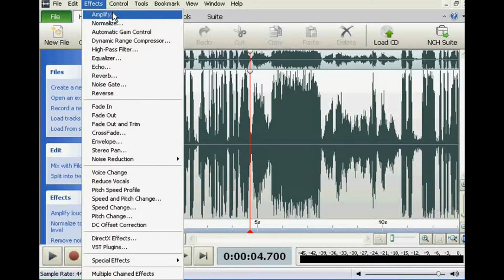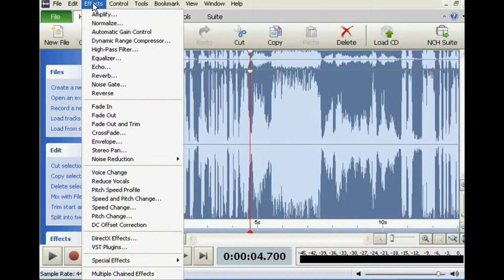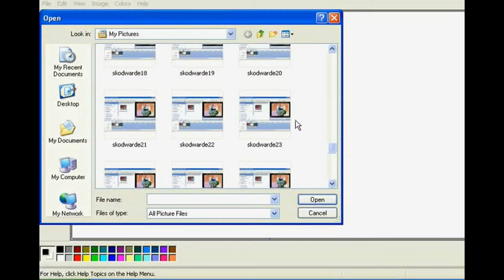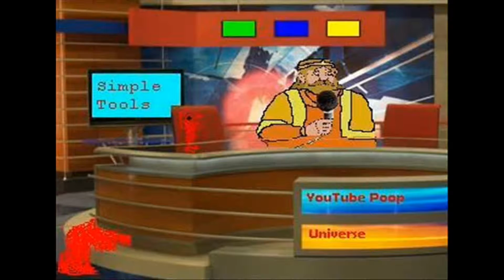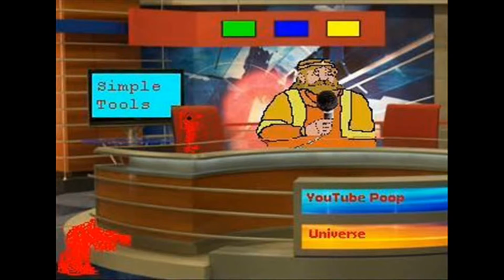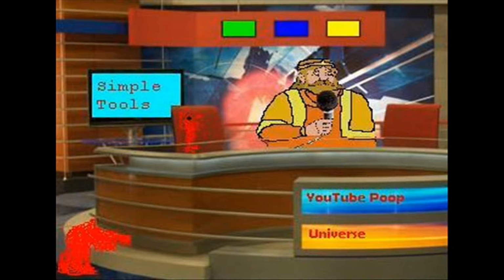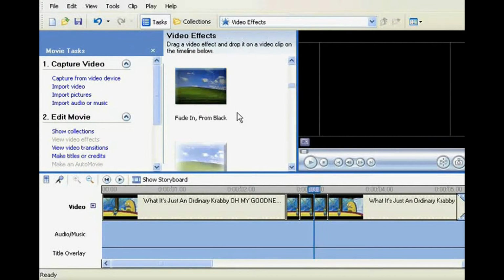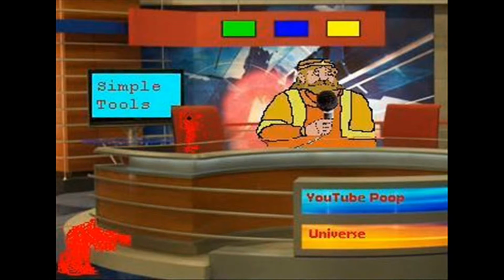MrSnipakilla presents:ytp movie pt4